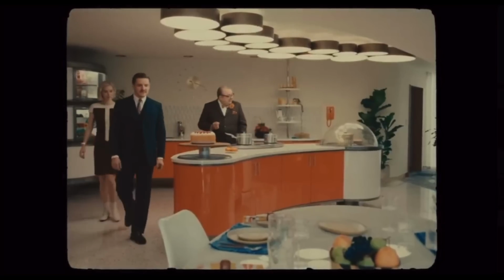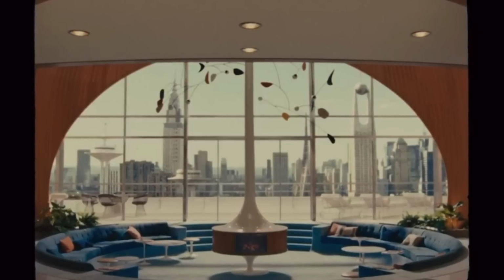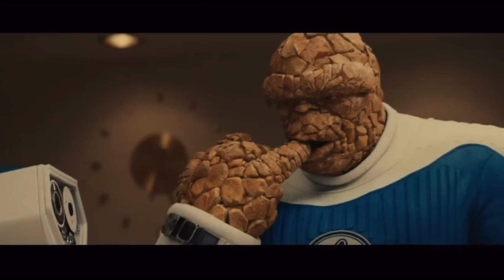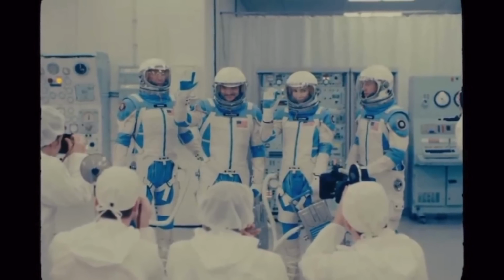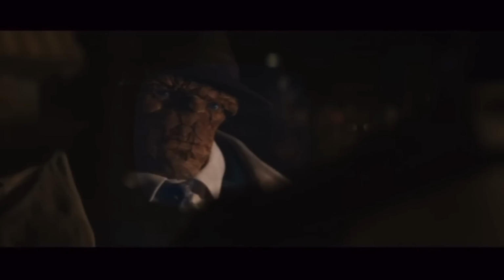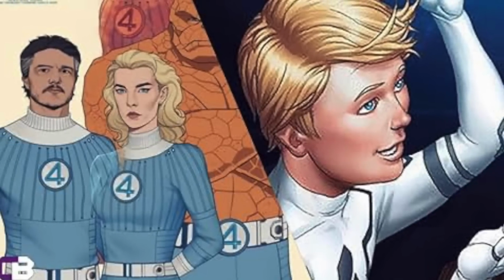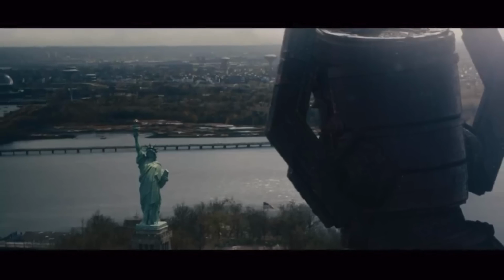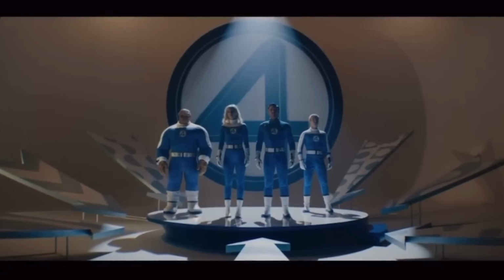FANTASTIC FOUR FIRST STEPS TRAILER BREAKDOWN! Galactus Explained | Easter Eggs & Plot Breakdown!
Fantastic Four First Steps official trailer breakdown and easter eggs! Marvel Studios has just released the official Fantastic Four First Steps teaser trailer, giving us our first look at Reed Richards, Sue Storm, Johnny Storm and Ben Grimm. The Fantastic Four First Steps trailer shows Marvels First Family in an alternate MCU retro futuristic universe where the Fantastic Four are a famous superhero team and they will have to save their world from Galactus and the Silver Surfer.

We talk about Marvel almost everyday! Covering:
Upcoming Marvel Phase 5 Movies and Shows | Marvel Phase 5 slate release dates:
Ant-Man and the Wasp: Quantumania Release date February 17, 2023, movie
Secret Invasion Release date Spring 2023, Disney Plus
Guardians of the Galaxy 3 Release date May 5, 2023, movie
Echo Release date Summer 2023, Disney Plus
Loki season 2 Release date Summer 2023, Disney Plus
The Marvels Release date July 28, 2023, movie
Ironheart Release date Fall 2023, Disney Plus
Agatha: Coven of Chaos Release date Winter 2023/2024, Disney Plus
Daredevil: Born Again Release date Spring 2024, Disney Plus
Captain America: New World Order Release date May 3, 2024, movie
Thunderbolts Release date July 26, 2024, movie
Blade Release date September 6, 2024, movie

Upcoming Marvel Phase 6 Movies and Shows | Marvel Phase 6 slate release dates:
Fantastic Four release date February 14, 2024, movie
Deadpool 3 release date unknown - possibly November 8, 2024
Avengers: The Kang Dynasty release date May 2, 2025
Avengers: Secret Wars release date May 5, 2026
Spider Man 4 with Tom Holland release date unknown

I believe all content used falls under the remits of Fair Use, but if any content owners would like to dispute this I will not hesitate to immediately remove said content. It is not my intent to in any way infringe on their content ownership. If you happen to find your art or images in the video please let me know and I will be glad to credit you.